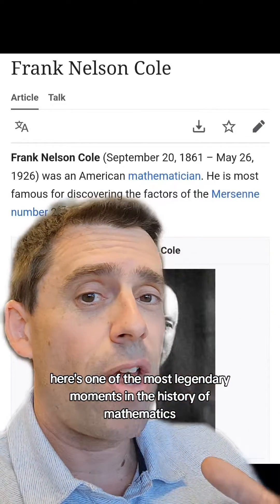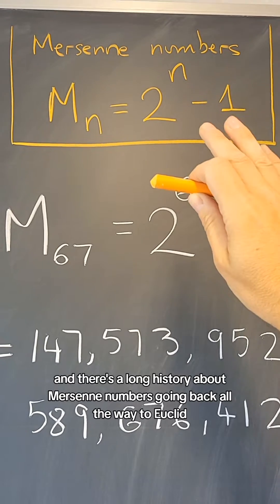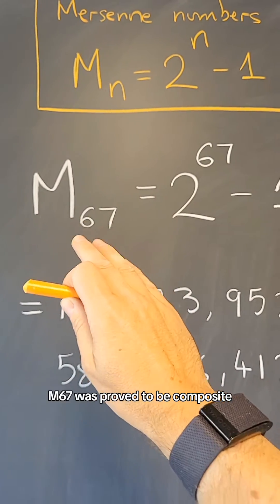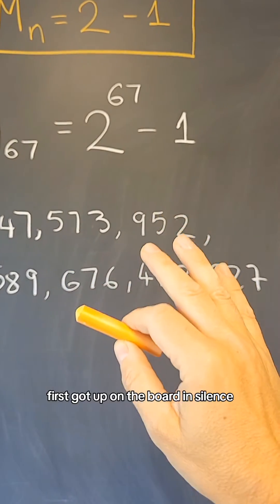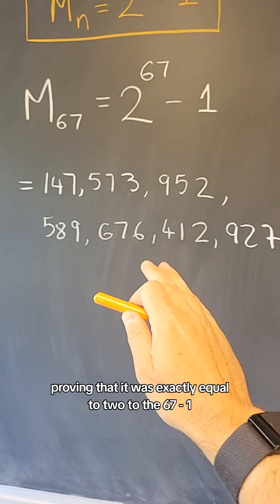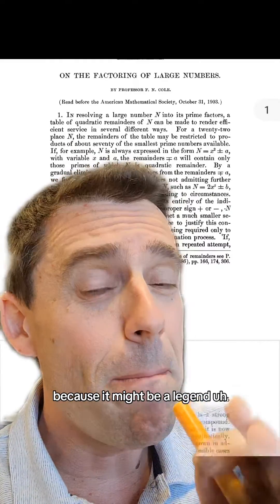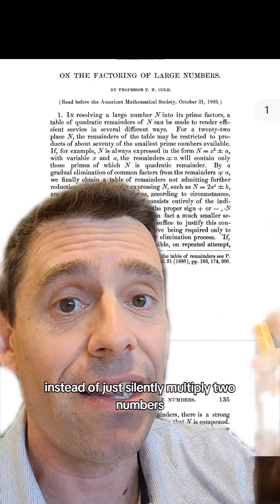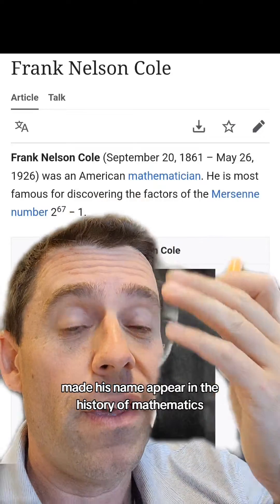The man, the myth, the legend: Frank Nelson Cole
Here is the story of the most legendary talk given at a conference...